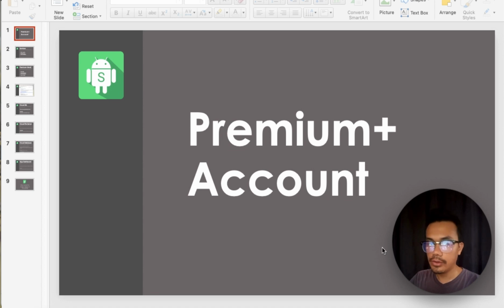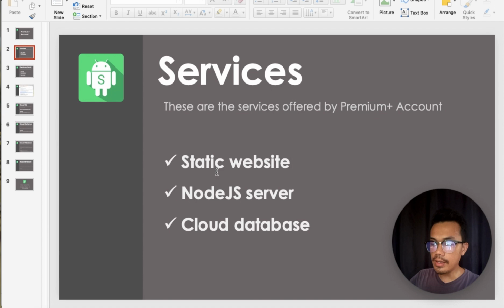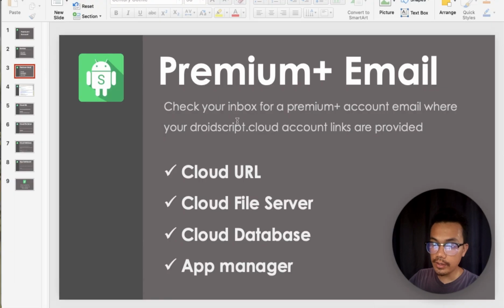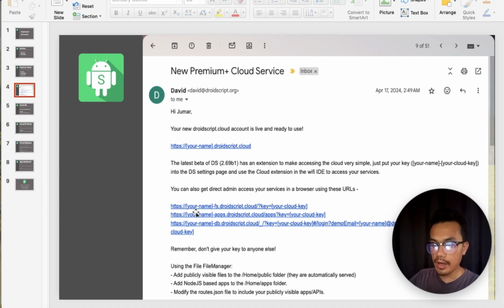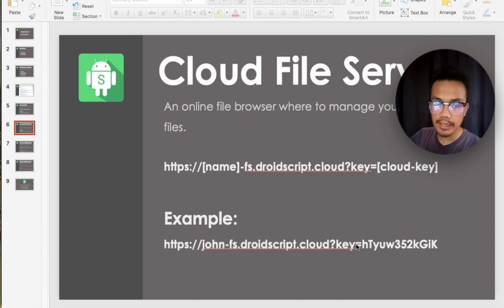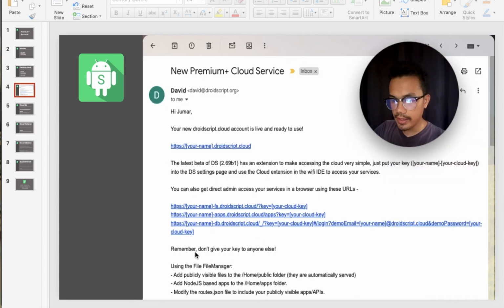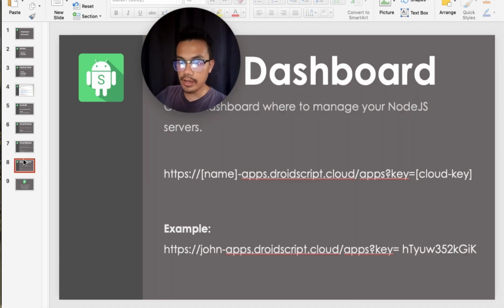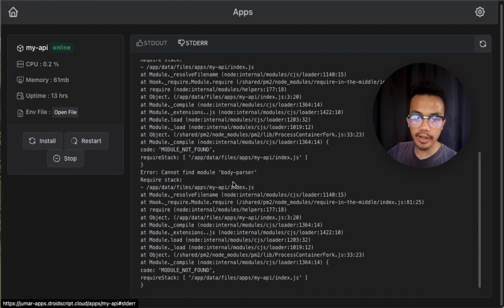Introduction to Premium+ Subscription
Get an overview of the Premium+ Subscription and discover its exclusive features. In this video, we’ll explore the services, tools, and resources available to help you create amazing applications in DS Cloud.